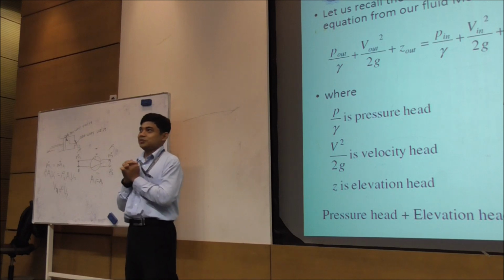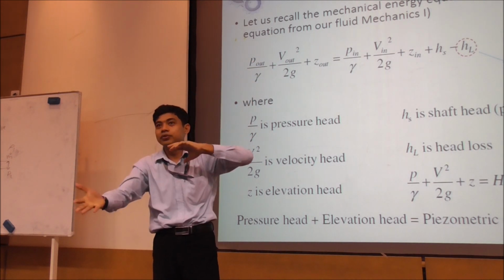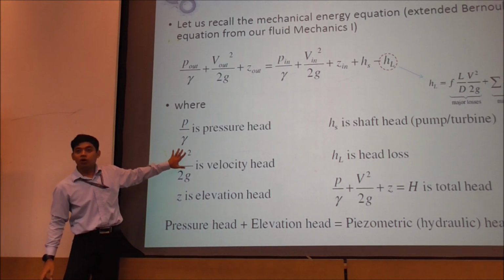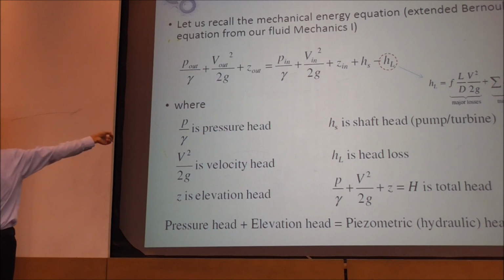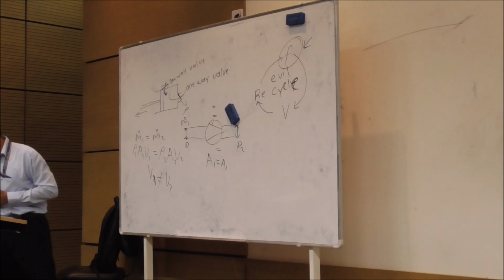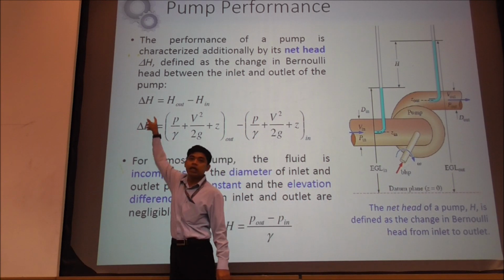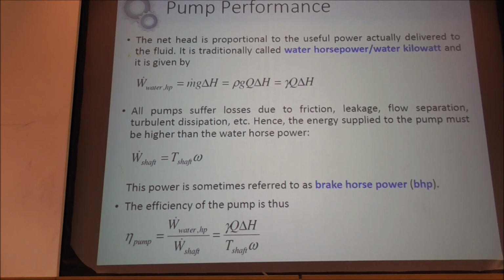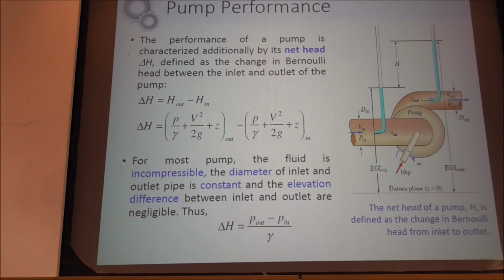Lecture 17 Part 3: Turbomachinery